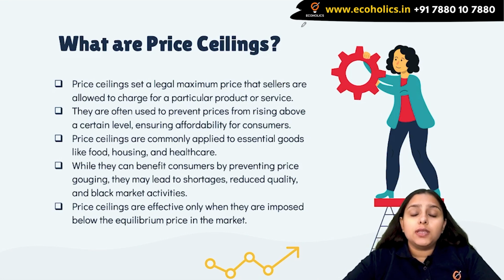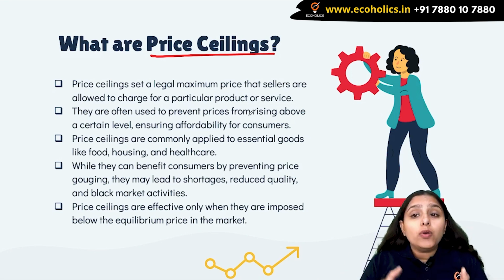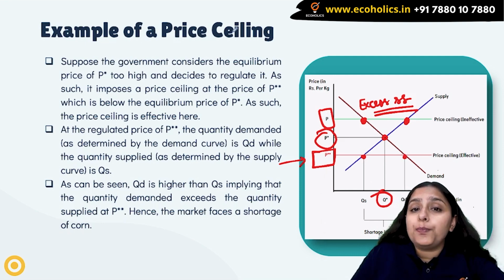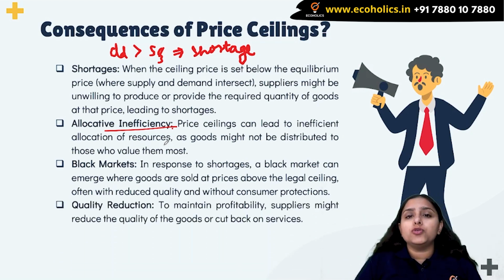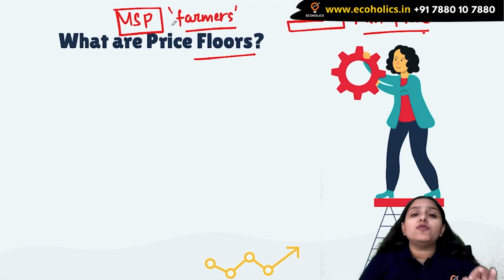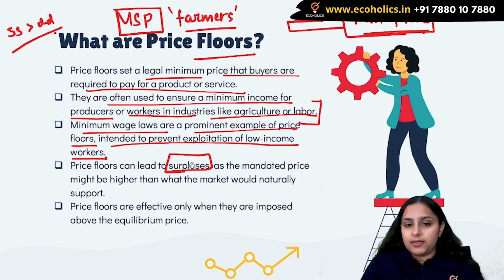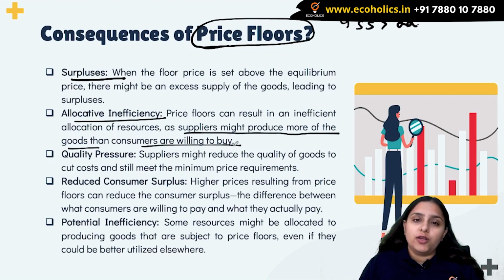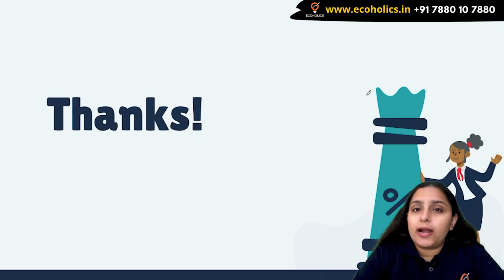Price controls | Types Of Price Control | Ecoholics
Price controls refer to the technique of establishing a lower limit or upper limit of the selling price of specified goods and services. In other words, the government intervenes to set the maximum or minimum price of products and services in the market.
s
Price controls come in two forms: Price floors and price ceilings. Price floors are the minimum prices set for goods and services. They may be set by the government or, in some cases, by producers themselves. Minimum prices are imposed to help producers when authorities believe that prices are too low, leading to an unfair market. Once set, prices can't fall below the minimum.

Price ceilings or caps are the highest points at which goods and services can be sold. This occurs when authorities want to help consumers if they feel that prices are far too high. This is especially true in the case of rent control when government agencies want to protect tenants from slumlords and overzealous landlords. Just like price floors, prices can't go above ceilings once they're set.